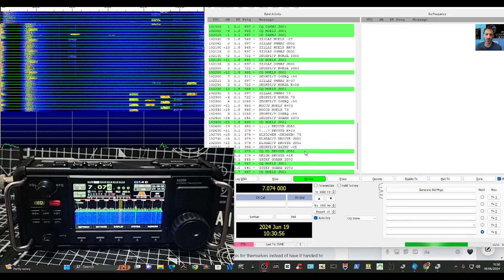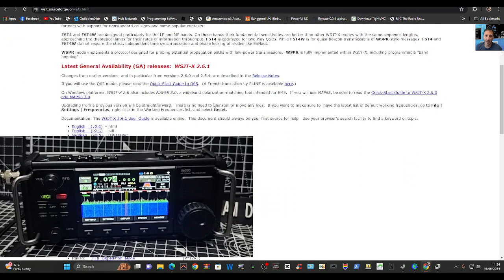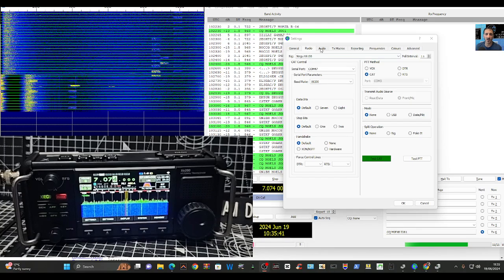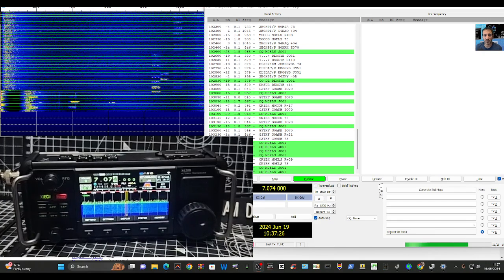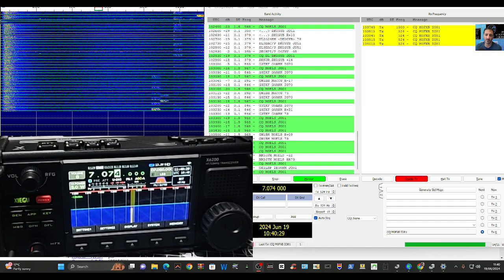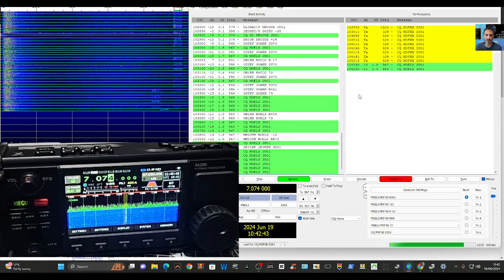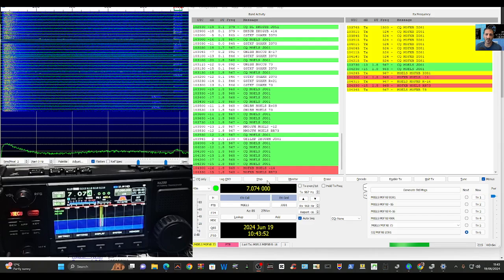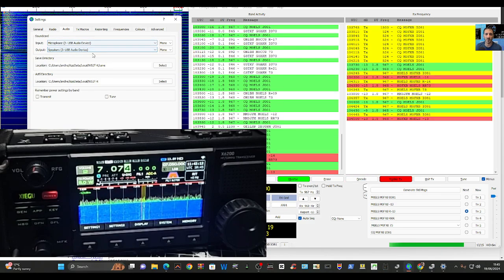WSJTX - FT8 & NEW XIEGU X6200 SET UP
X6200 PURCHASE